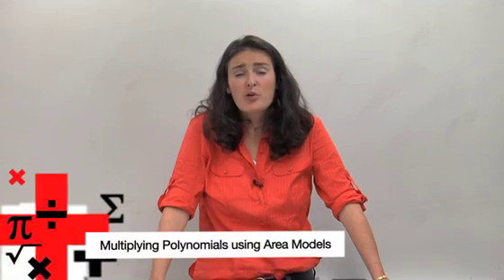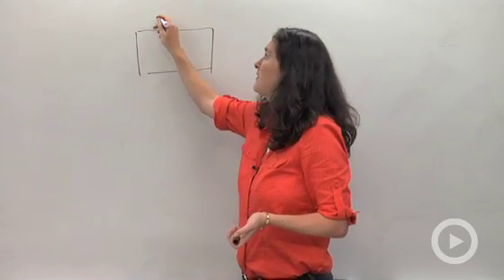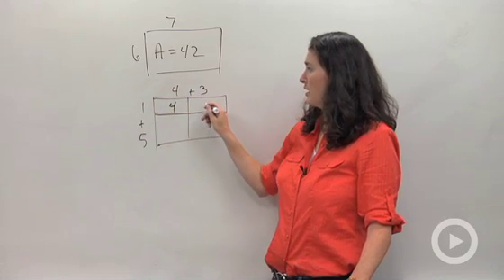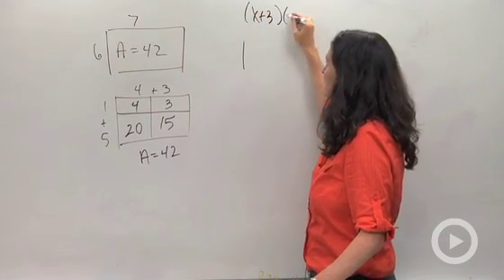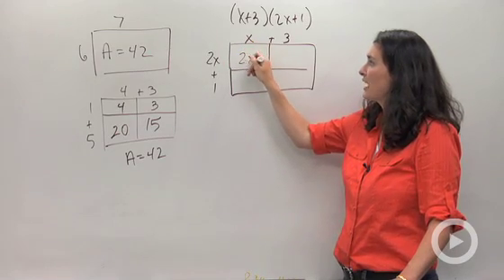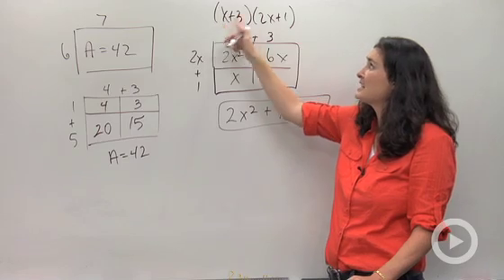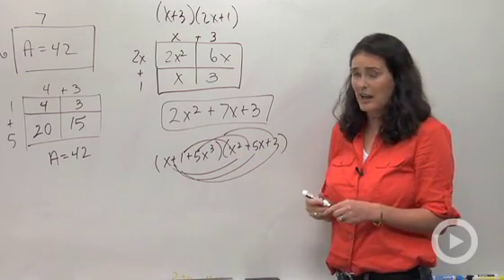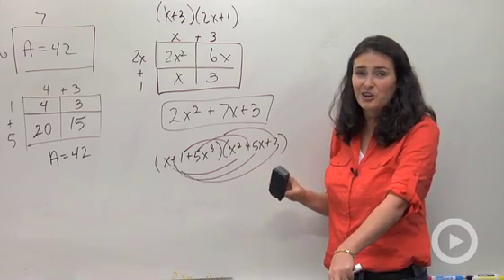Multiplying Polynomials using Area Models